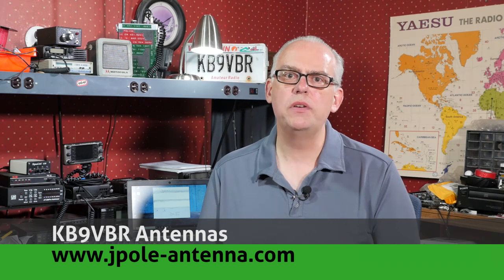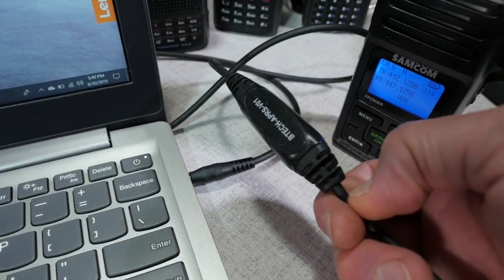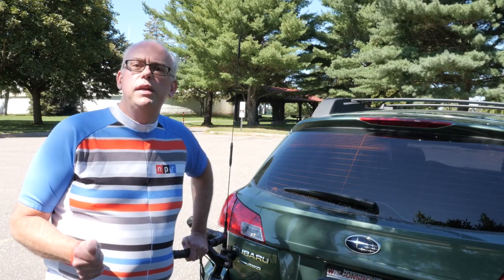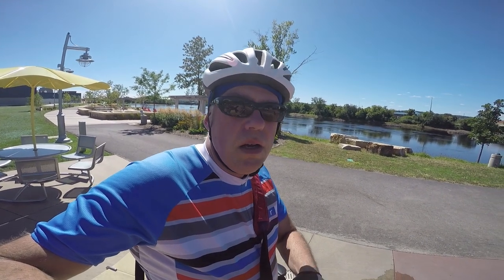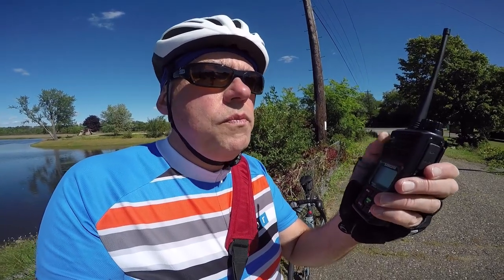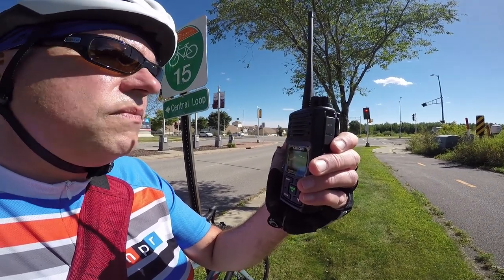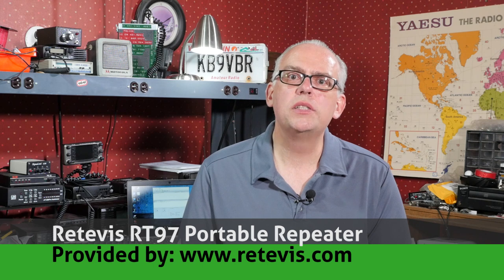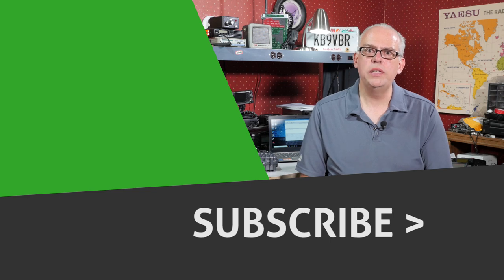Retevis RT97 Portable Repeater Field Test - Ham Radio Q&A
Earlier this summer I took a look at the Retevis RT97 portable repeater. This is an FM analog full duplex repeater in a compact weatherproof housing. My previous video looked at the features and specs of the unit, so for this one I hopped onto the bicycle and did some range testing to see how far it would work.

BTech APRS Cable
Samcom FPCN30A UHF Handheld